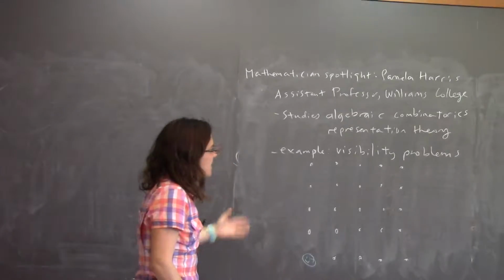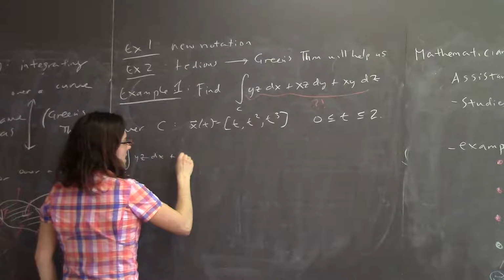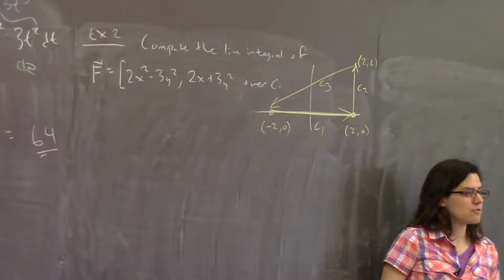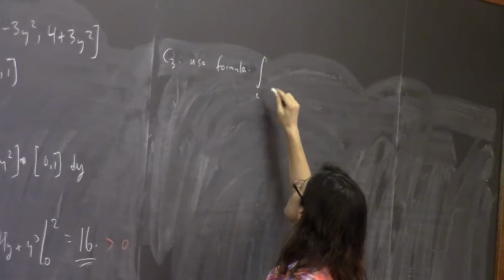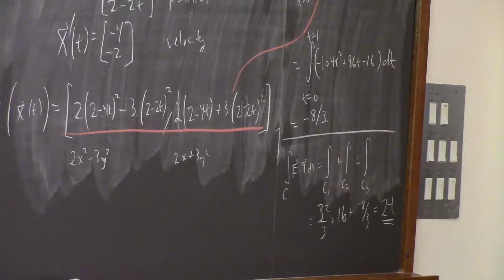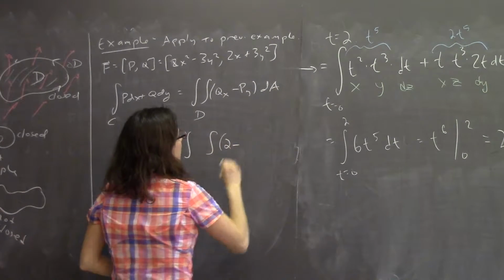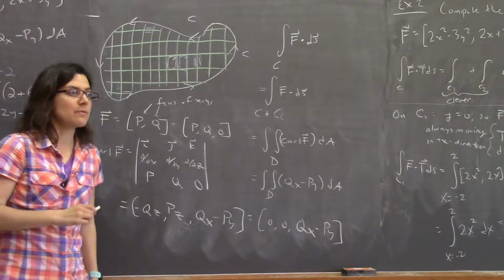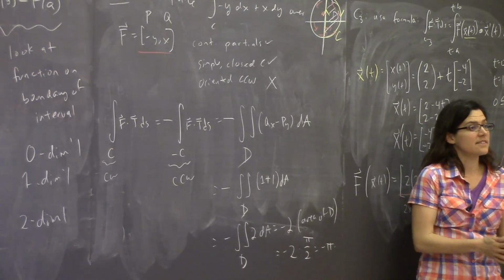Multivariable calculus, class #31: Green's Theorem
Mathematician spotlight: Pamela Harris

We briefly discuss the blocking problem for integer points from the origin. We do an example of a vector line integral with new notation. We do an example of a vector line integral on a triangle, which takes a lot of work. We give Green's Theorem, along with an explanation of why it works. We then apply the Theorem to our second example, and see that it is much easier to compute this way. We discuss how Green's Theorem, and the other two big theorems of the semester (Stokes' Theorem and Divergence Theorem) are generalizations of the Fundamental Theorem of Calculus. We do an example of a clockwise vector line integral, computing it with Green's Theorem.